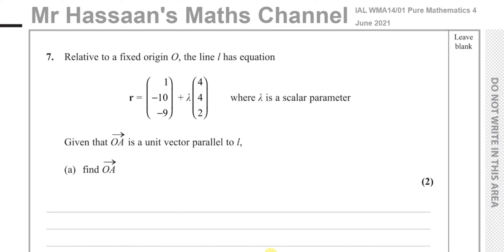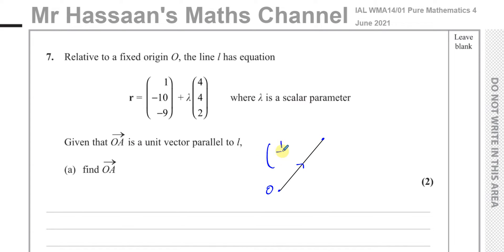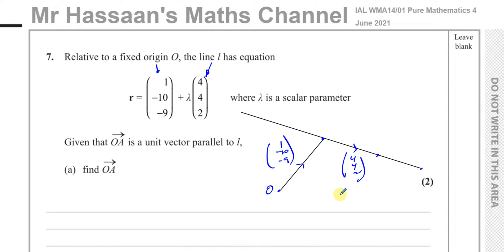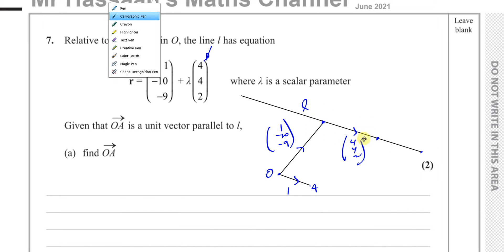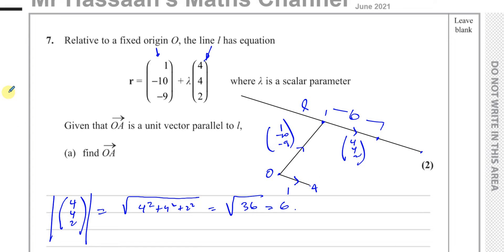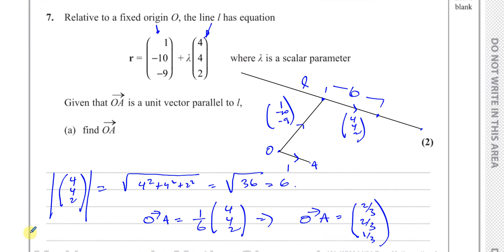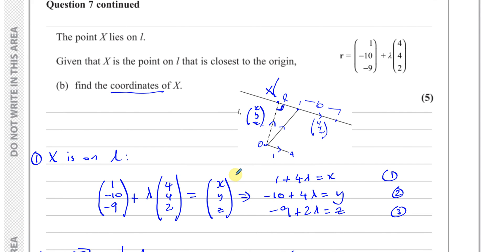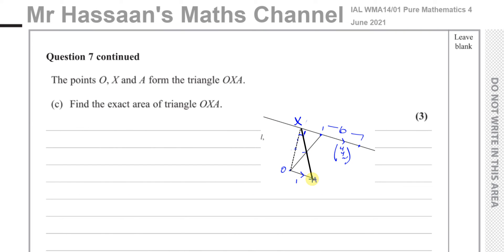WMA14 01 IAL (Edexcel) P4 June 2021 Q7 Vectors Unit Vectors Perpendicular Vectors Geometry